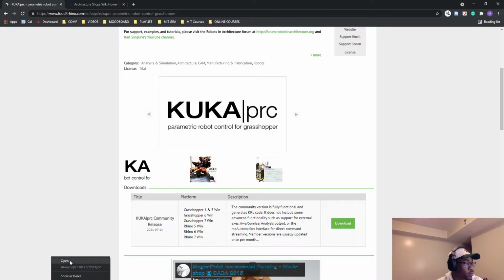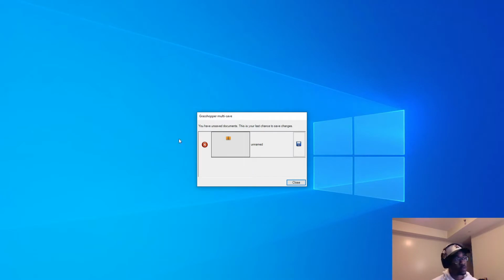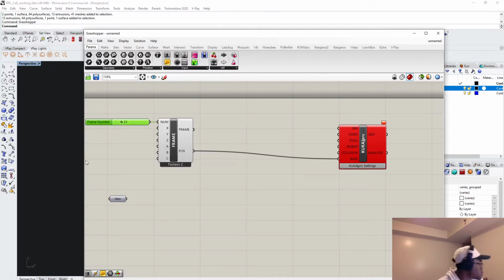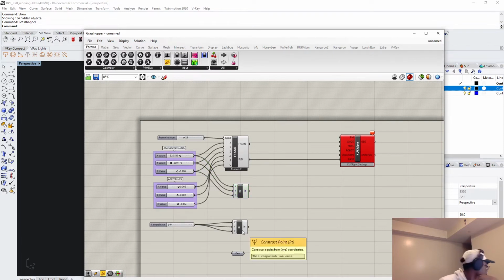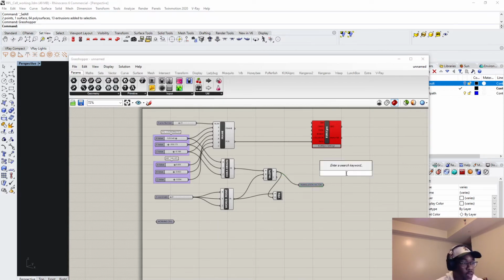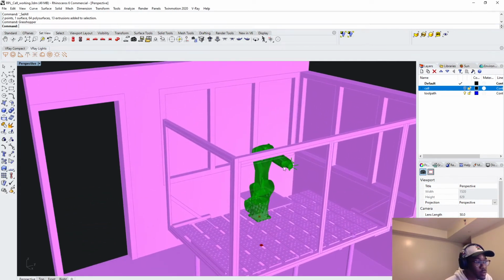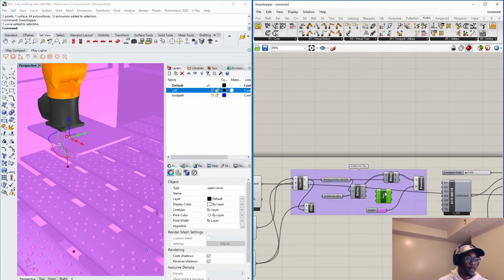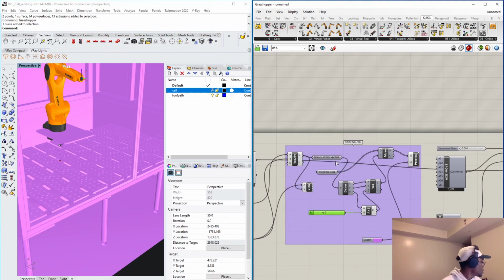Tutorial 6 KUKA PRC Set Up